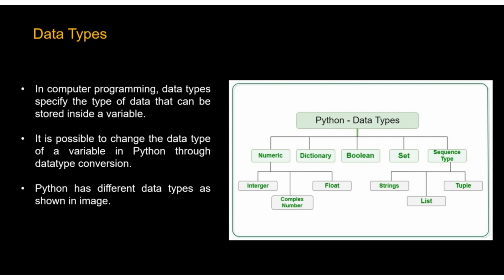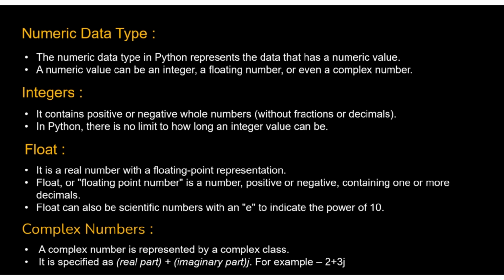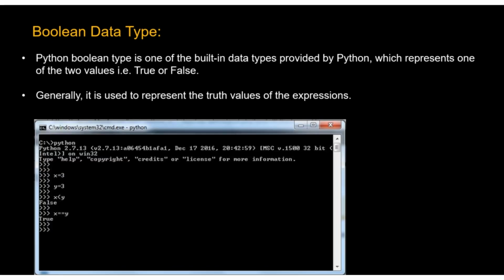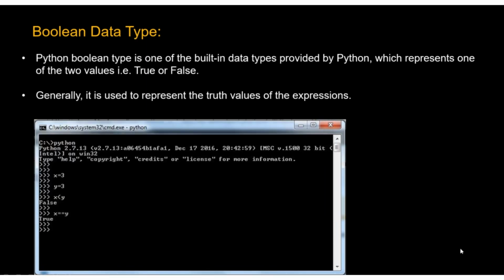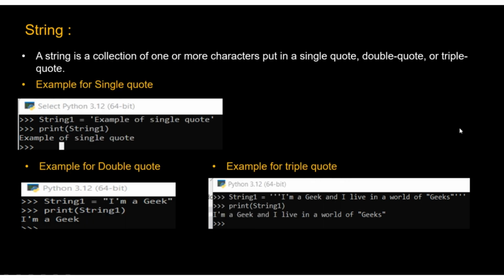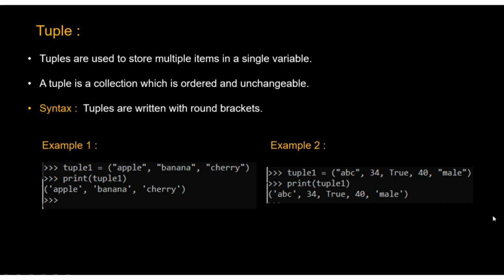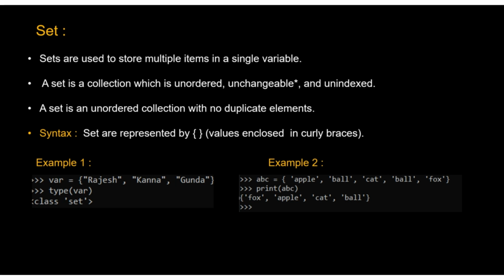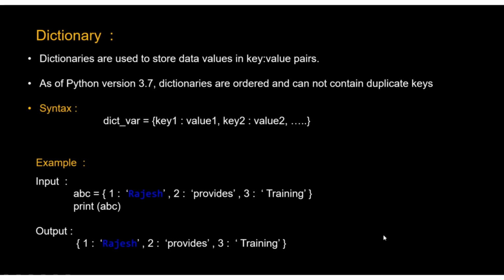# 5 Data Types